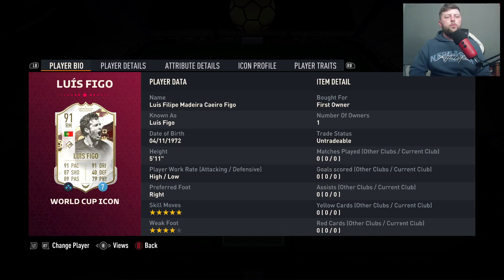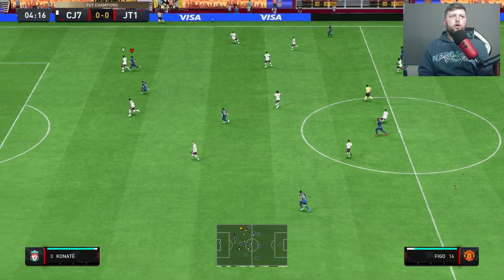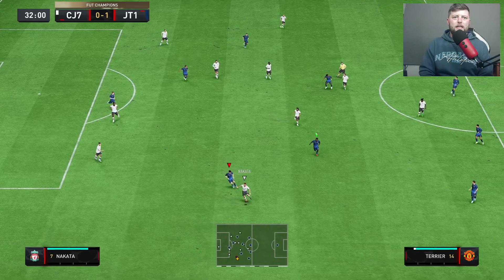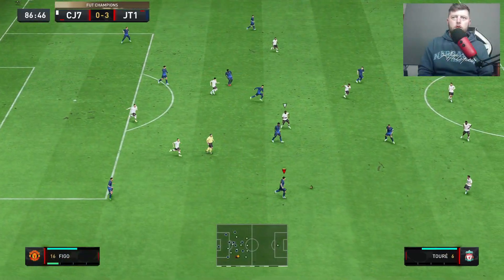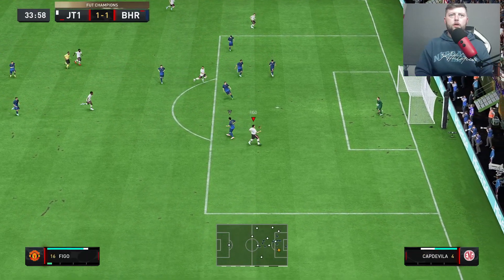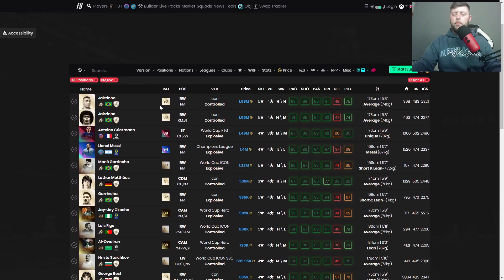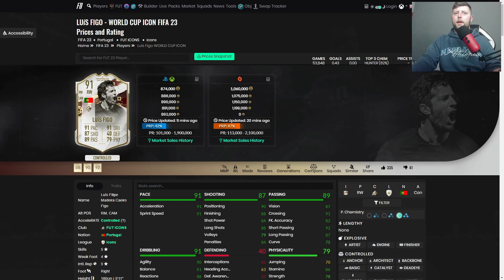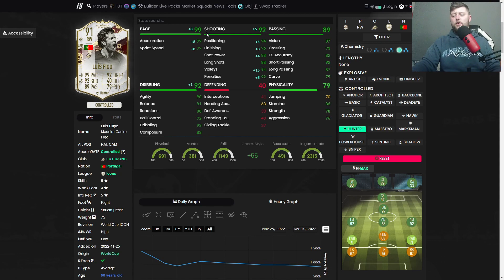91 WORLD CUP ICON FIGO PLAYER REVIEW - FIFA 23